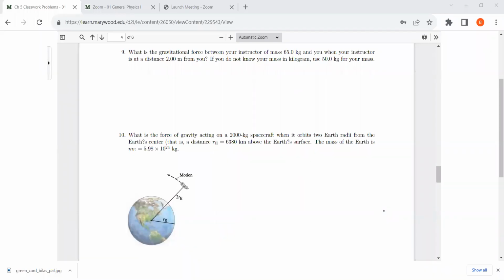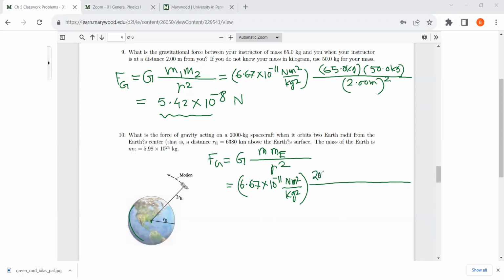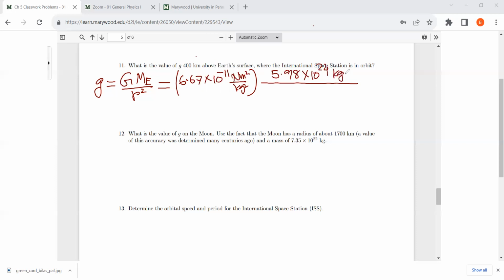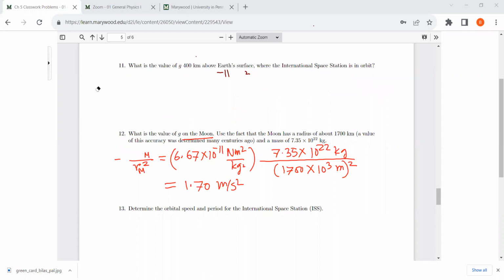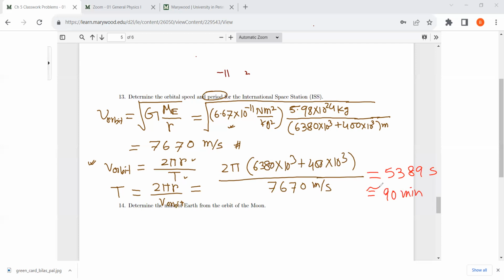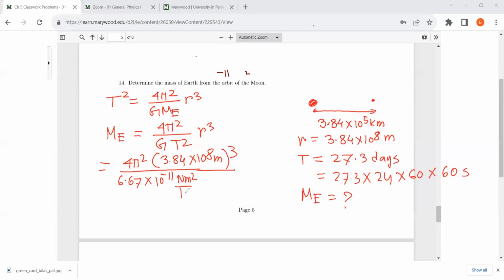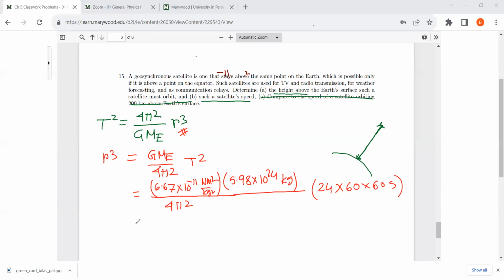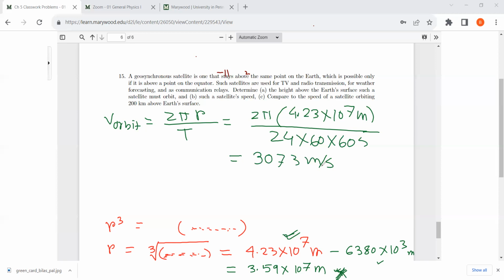Chapter 5 Lecture 4: Uniform Circular Motion & Gravitation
Some of Ch 5 Classwork Problems are discussed in this lecture.